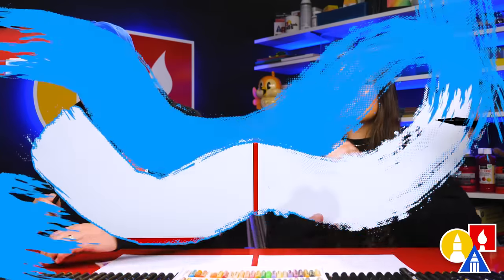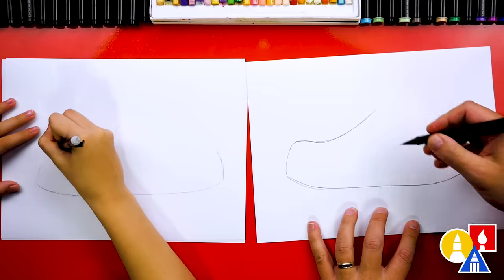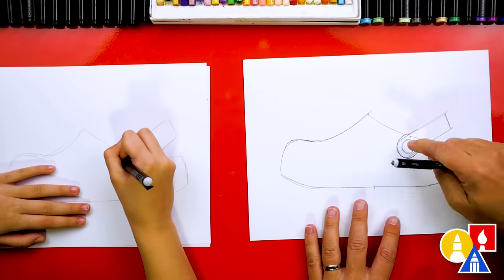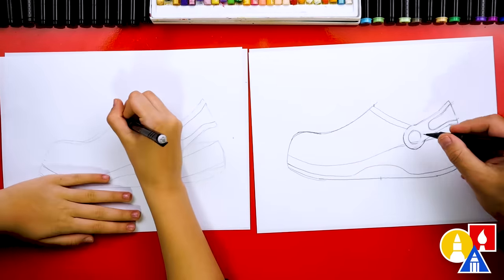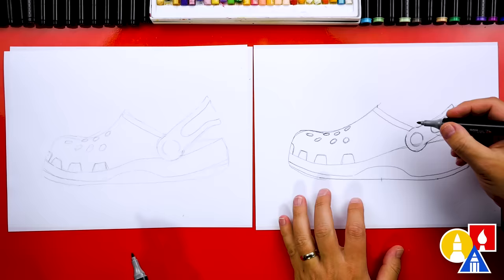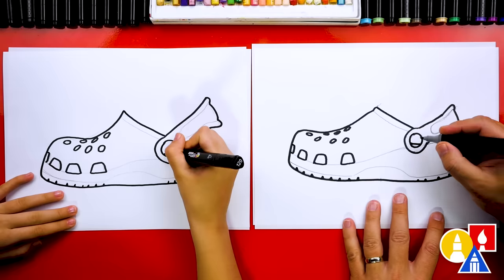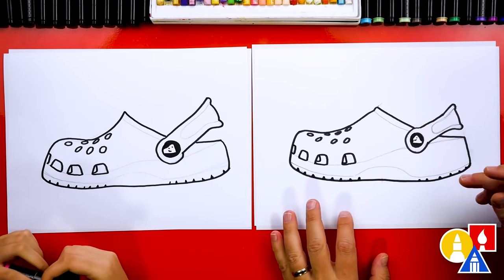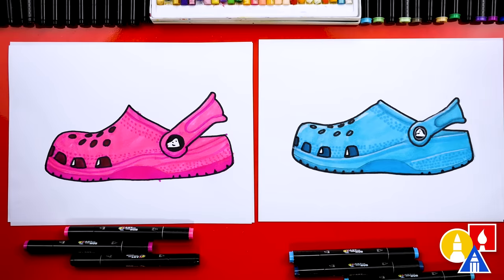How To Draw Crocs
Join Hadley and me in this fun drawing lesson as we sketch a pair of Crocs, the shoes everyone loves! 🎨👟 Challenge yourself and your kids to customize and add unique touches to your Crocs drawing.

Materials:
Pencil ✏️
Markers 🖍️
Marker paper 📄

Chapters:
00:00 Introduction
00:25 Let's draw Crocs
07:39 Use a black marker over the pencil
10:08 Time to color
13:00 Finished!